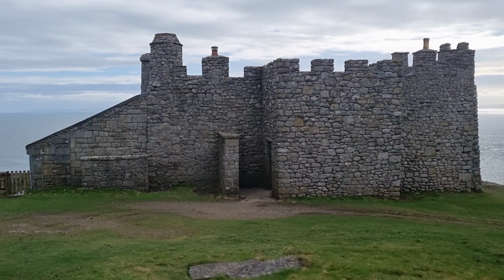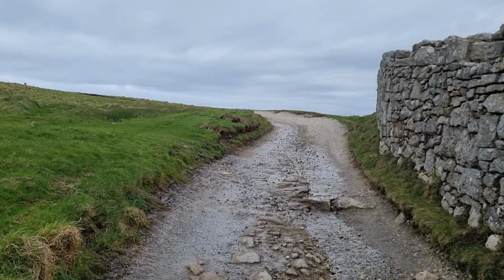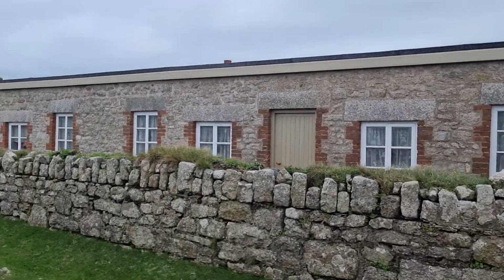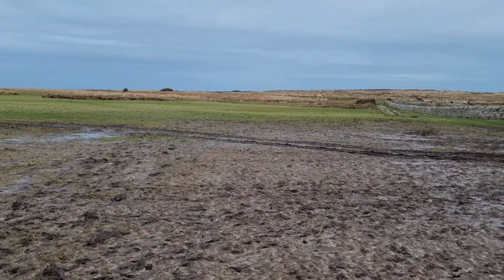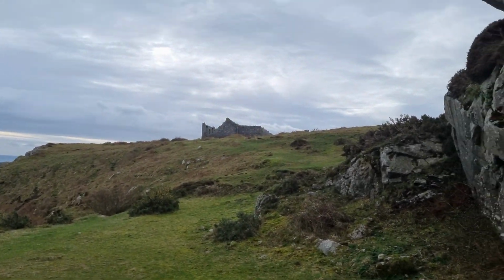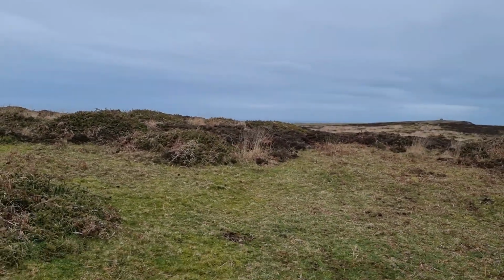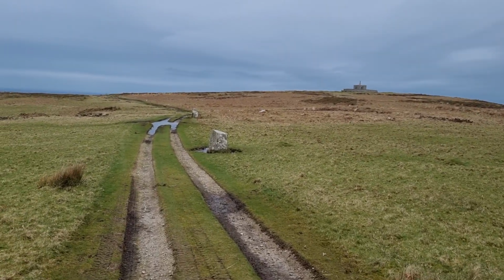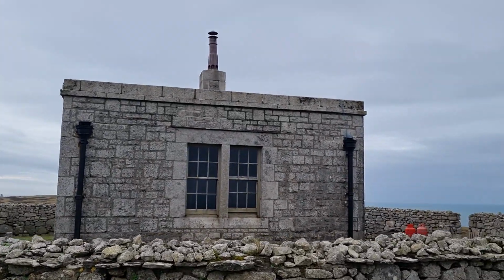Walk across Lundy Island, Castle, church, shop, museum, tavern, holiday accommodation and more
This video takes you on a walk across Lundy Island. Starting off at the castle with a view of the south lighthouse, and then walking to St Helen's church, passing the toilets, the tavern, the museum, the shop, other holiday lets, some of the farming area, staff accommodation, a couple of old ruins, Felix Gade's memorial hut, various animals, the ocean, and finally ending up at Tibbetts. There is commentary throughout.